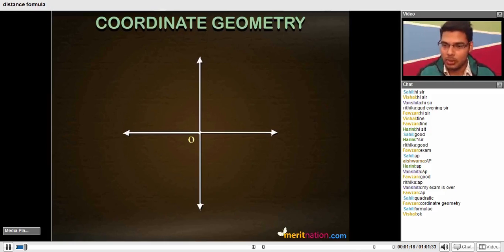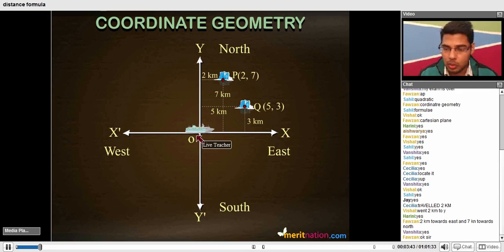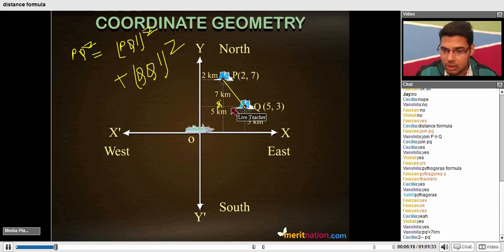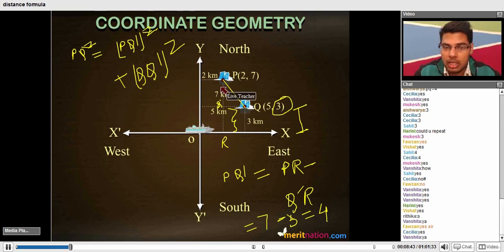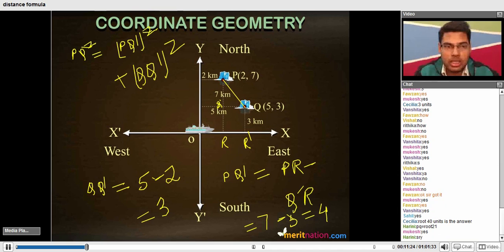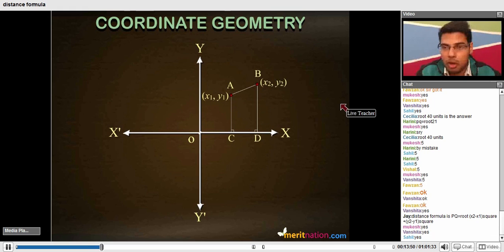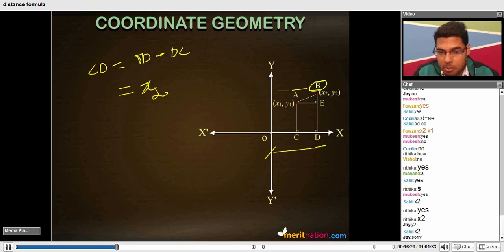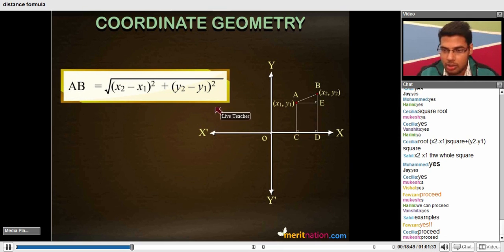Distance Formula. Maths - Class: 10